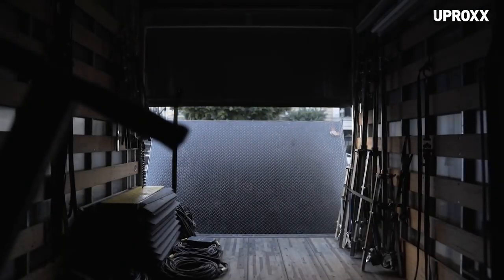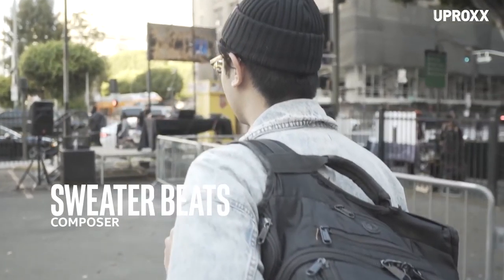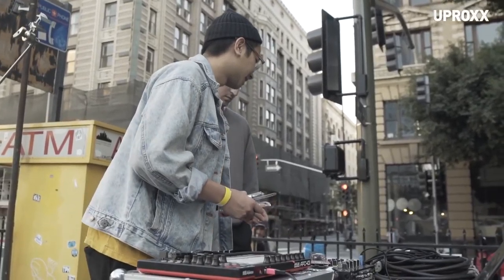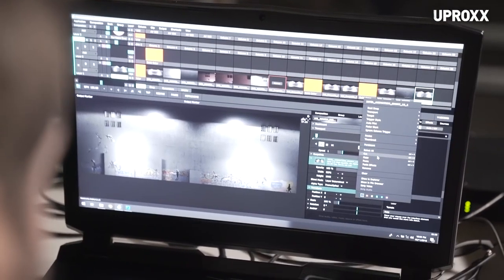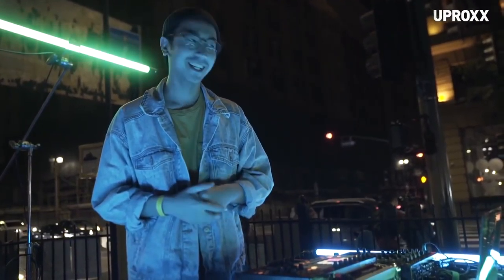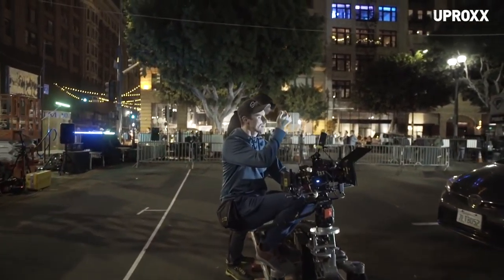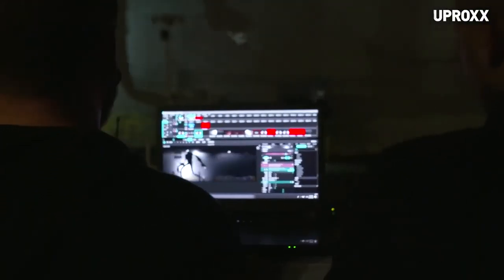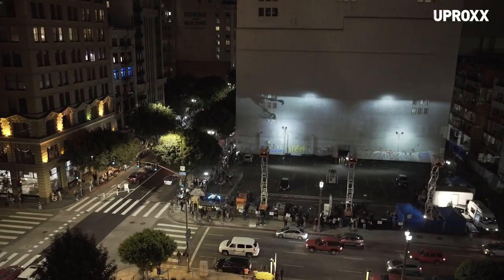The Shadow | Behind the Scenes | UPROXX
It takes a village to take horror to the next level. With music, animation, and projection joining forces, see how our interactive horror experience The Shadow came to life…if you dare.